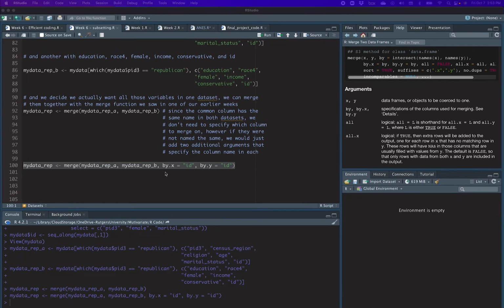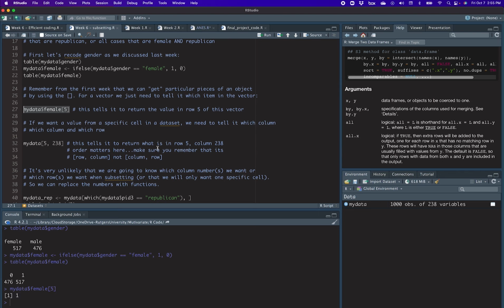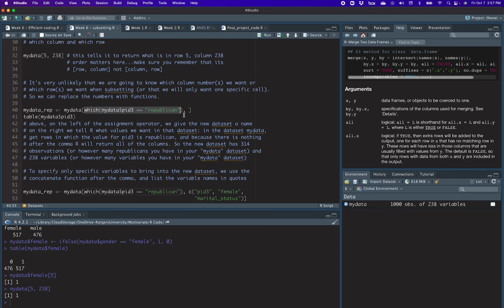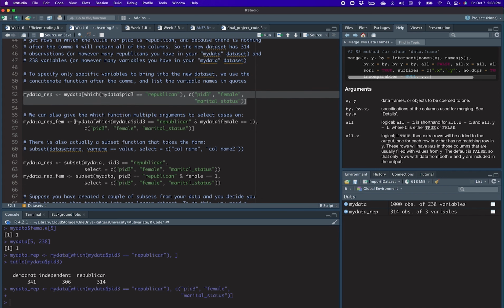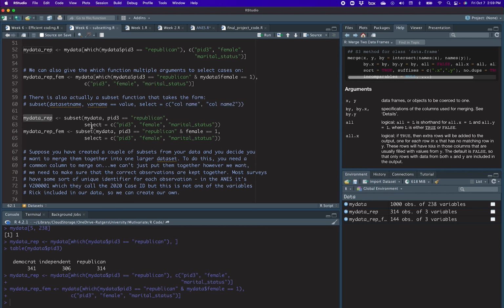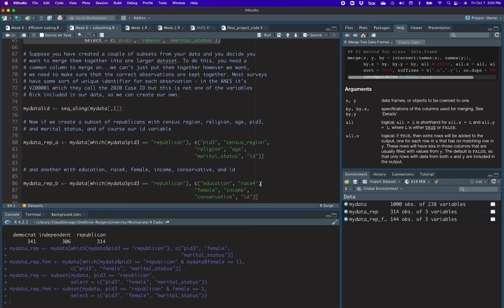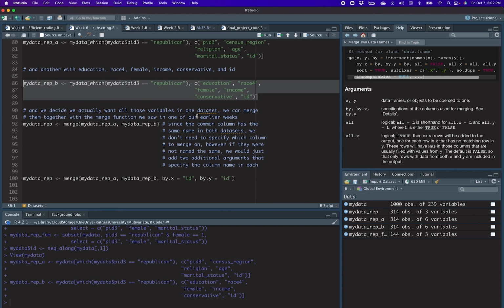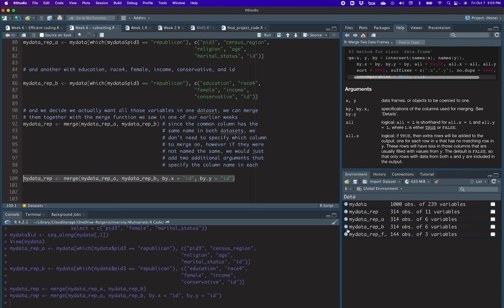Week 6 Subsetting